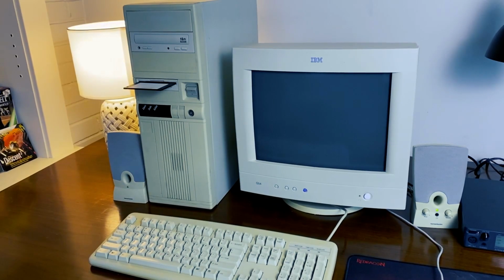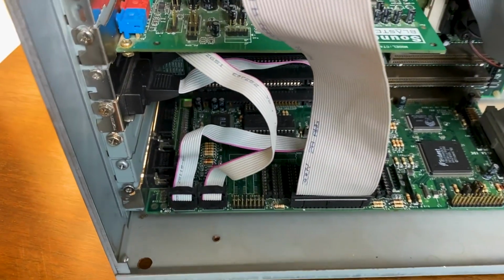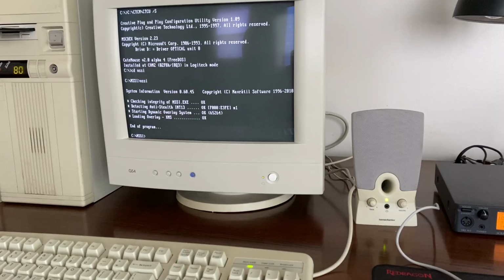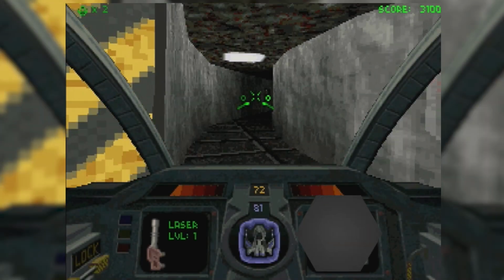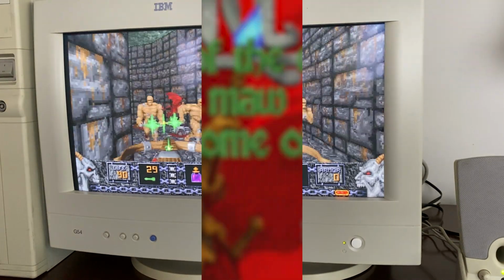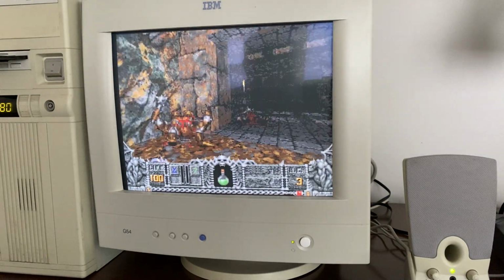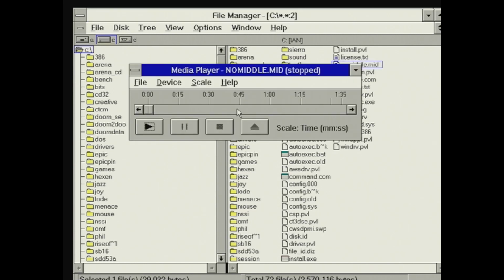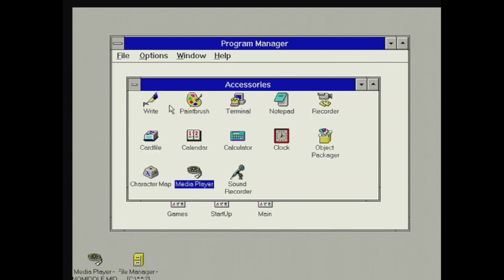486 80Mhz DOS Gaming PC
This 80MHz system was built specifically to play DOS and Windows 3.1 based computer games from the early to mid-90s. I paired it with a Roland SC-55 Soundcanvas for the Ultimate midi music experience.

0:00 Intro
1:45 Roland Demo and 180 System View
2:49 Front
4:16 Back
4:45 Inside
5:25 Trident VLB
5:49 Soundblaster
6:15 NSSI
7:00 Bio Menace
7:54 Lotus 3
9:02 Descent
9:55 Heretic
10:51 Tyrian
12:12 Hexen
13:42 Rise of the Triad
15:21 Blackthorne
16:43 Windows 3.1

-486 DX2/80 CPU (40 MHz bus)
-UM4980 VLB motherboard, 256k cache
-20 Mb RAM (1x16Mb, 1x4Mb 72 pin SIMMS)
-VLB video (Trident TGUI9440) 1 Mb RAM, integrated I/O
-CT 4170 soundblaster card
-Quantum 1.2 Gb IDE hard disk
-16x BTC CDROM IDE
-1.44 Mb floppy
-Roland SoundCanvas SC-55mkII